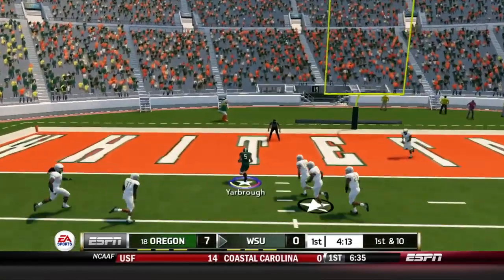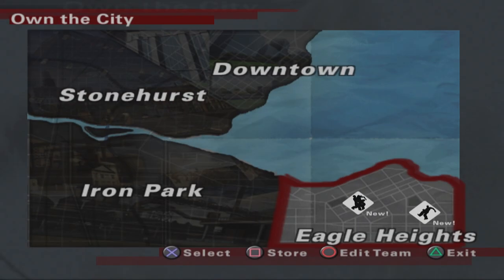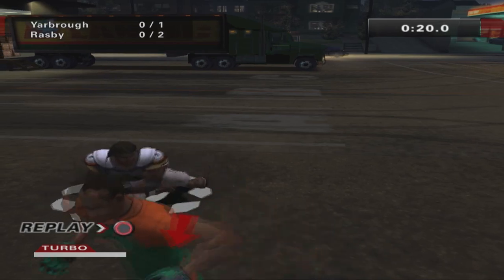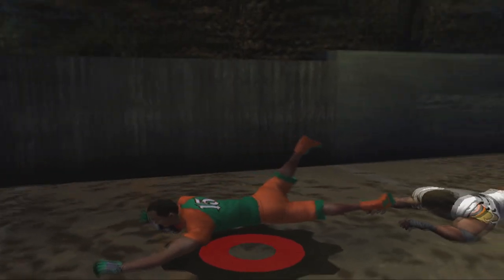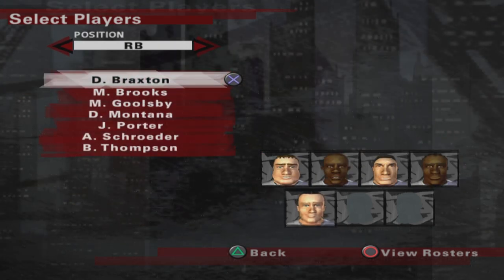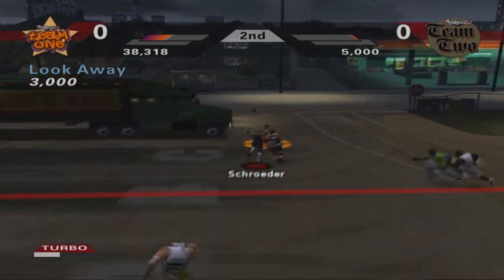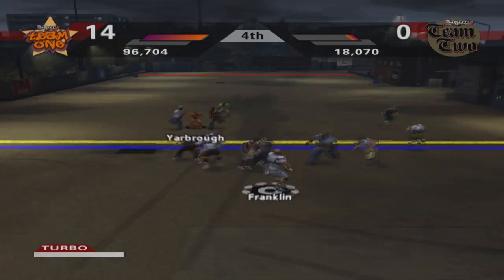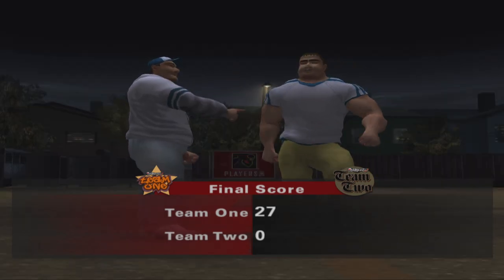From the Gridiron to the Streets! | NFL Street 2 - Own The City Mode | Ep 1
Welcome to the first episode of NFL Street 2 Own the City Mode Featuring Wisconsin State Whitetails legend Marlon Yarbrough.  This will be a mini series with about 10 episodes or less as we complete our first mini story mode series here on one of the greatest classic games on the PS2.  Hope you guys enjoy the story!

Useful Links:

Elgato HD 60S Capture Card
Shoutout  @Elgato  for the HD60S Capture Card

AT2020 Mic